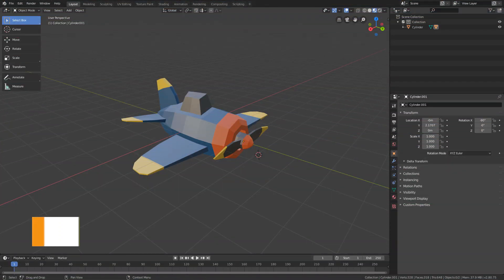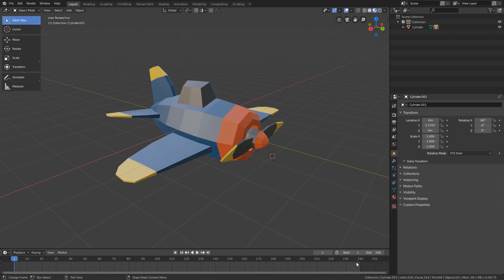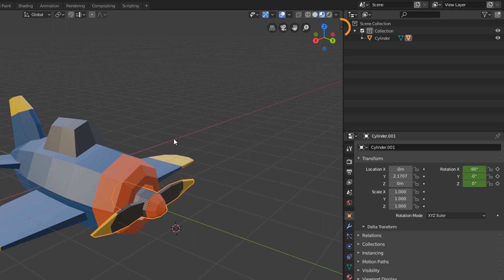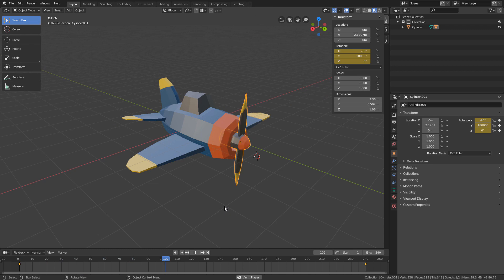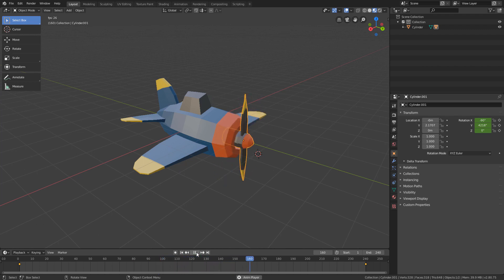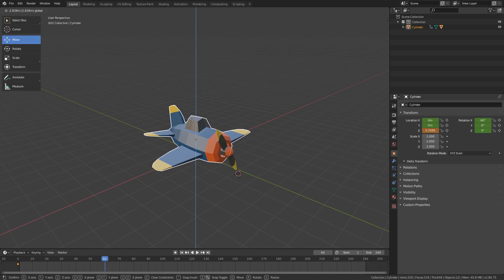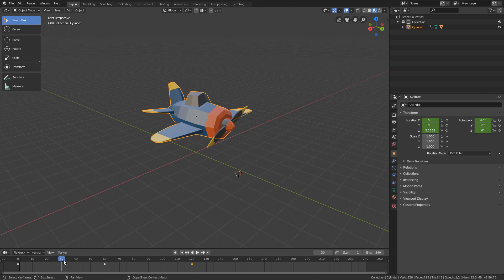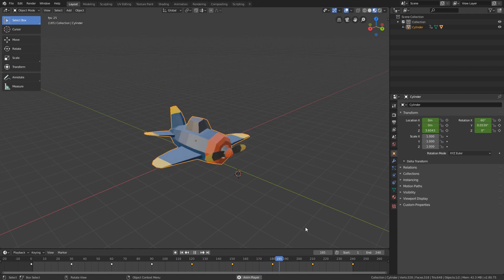Animating the Airplane - Blender 2.8 Crash Course #14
In this lesson we create the animation of the airplane.